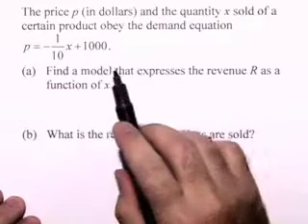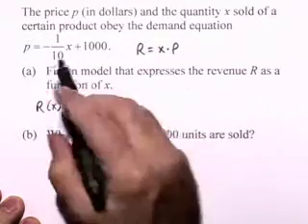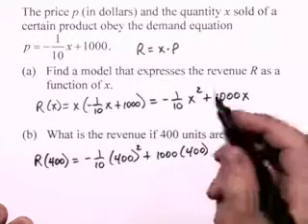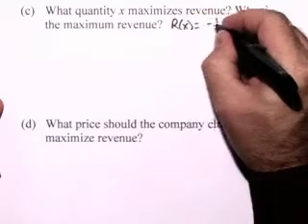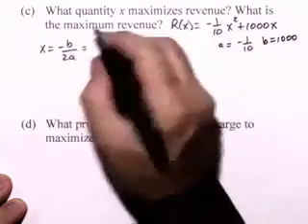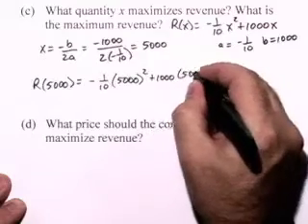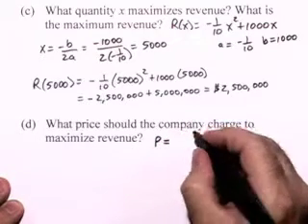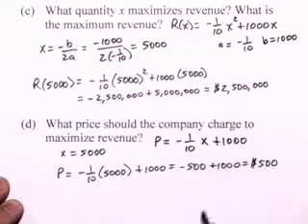Ch2 #18 ChapterTestPrepVideos Sullivan Precalc RT Concepts 3e